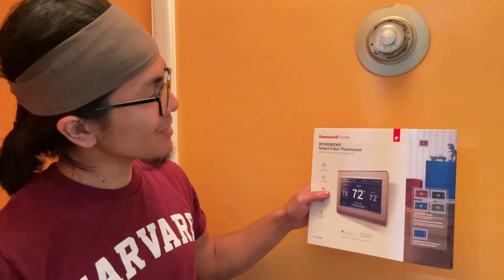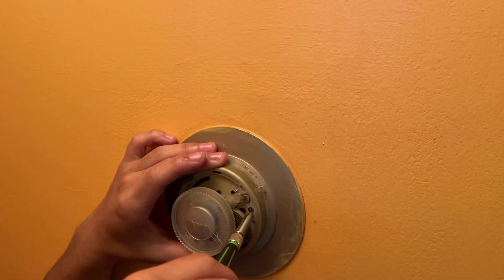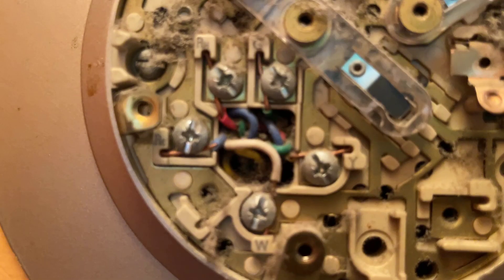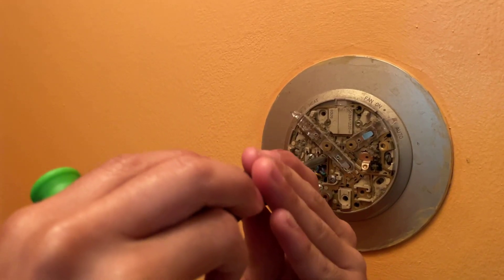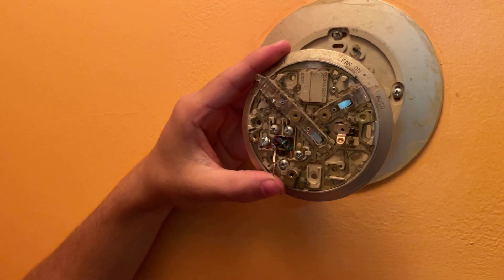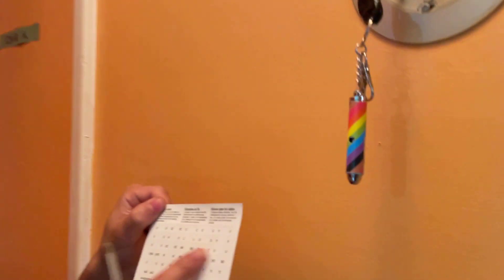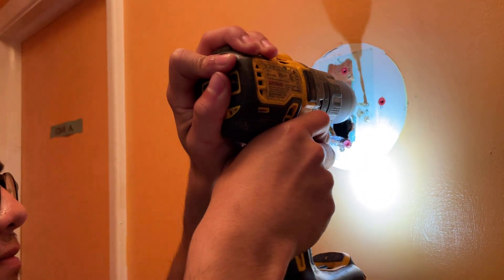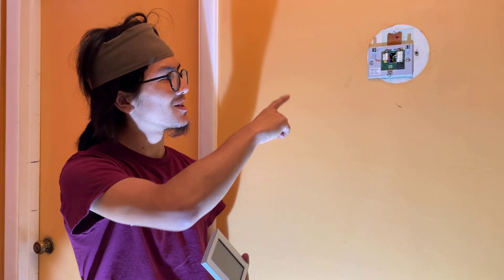How To Remove Ancient Honeywell Round Thermostat T87 Base Plate & Prepare To Install Replace New One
In this video, Aiman will show you step-by-step how to remove the old, classic and ancient round T87 Honeywell thermostat from it's base plate and from the wall, in order to, and in preparation of installing a new one. More on that below, but here are the ᴬᴰlinks to tools and accessories needed for the repair, as well as modern and popular brands of thermostats out there

1. | Honeywell Home RTH9585WF Wi-Fi Smart Color Thermostat, 7 Day Programmable, Touch Screen, Energy Star, Alexa Ready, C-Wire Required, Not Compatible with Line Volt Heating Gray
2. | Google Nest Learning Thermostat - Programmable Smart Thermostat for Home - 3rd Generation Nest - Works with Alexa - Stainless Steel
3. | MoesGo Programmable WiFi Smart Thermostat for Home, No C-Wire Required by C-Wire Adapter, with Zone Remote Sensor, Remote Control Tuya/Smart Life, Compatible with Alexa and Google Assistant, 24VAC
4. | Sensi Touch 2 Smart Thermostat with Touchscreen Color Display, Programmable, Wi-Fi, Data Privacy, Mobile App, Easy DIY, Works with Alexa, Energy Star Certified, ST76, C-Wire Required, New for 2023
5. | Mysa Smart Thermostat for Mini-Split Heat Pumps and AC | for Ductless Heat Pumps, Window Units or Portable Air Conditioners, Control Remotely with Smartphone or Tablet, Energy Saving, Easy Setup

The Honeywell T87 Round Thermostat is a thermostat that Honeywell International, Inc. first manufactured in 1953 designed by Henry Dreyfusson. We've had this thermostat in our home since we bought it 25 years ago. It is time to replace with newer, modern and AI capable unit.

Removal thermostat is easy, all you need is just a flat and Phillip screwdriver. Be sure to label the wires. This video is removal only. We will be publishing installation guide in a separate video.

We're planning to install Honeywell Home RTH9585WF in it's place. It require a "C" wire. We saw that we have 5-wire and thought one of them is a Common wire. Unfortunately that's not the case because we have all-in-one or packaged HVAC system. A "packaged unit" combines all the functions of an air conditioner, heating system (like an air forced oil furnace), and sometimes even a fan (air handler), all within a single cabinet (for old home in the basement, newer homes outdoor), essentially providing both cooling and heating from one appliance. Condenser unit is still outside.

To workaround the C wire, we converted the green "F" wire to "C". To change an "F" wire to a "C" common wire on an AC furnace, locate the wire currently connected to the "F" terminal on the furnace control board and physically move it to the terminal labeled "C". We will be showing you how to rewire everything back to normal in future videos.

Many of the best smart thermostats require a C wire ("common" wire) to provide enough power for LED displays and Wi-Fi-powered advanced functions. That's why some homeowners need smart thermostats without a C wire requirement. These self-powered battery thermostats (usually powered but 2 or 3 AAA or 1 9V battery / batteries) run on low power or ship with DIY power adapters that anyone can install.

I Want a Smart Thermostat but Don't Have a C Wire? The good news is that all smart thermostats don't require a C-wire. Some can work equally well without them.

A 5-wire structure is the most common one found in thermostats like a standard Honeywell thermostat found in most American homes. 2 Wire Thermostat is used in furnaces. 3 Wire Thermostat is for boilers and water heaters. 4 Wire Thermostat is used in HVAC systems and heat pumps.

What are the 5 wires in a thermostat?
Here is the industry standard color code for thermostat wires used for most systems:
The W wire is connected to your heating system. ...
The Y wire is yellow and connects to your air conditioning compressor.
The G wire is green and connects to the fan.
Rc and Rh: The red wire(s) are the power source for your thermostat.

This video is part of our mini-series on "Home HVAC Diagnosis, Repair & Fix it By DIY'er Aiman - Oil Furnace, Water Boiler & Rheem Central Air Conditioner (Aiman_HVAC_Troubleshooting)". Here's the link to that playlist if you are interested